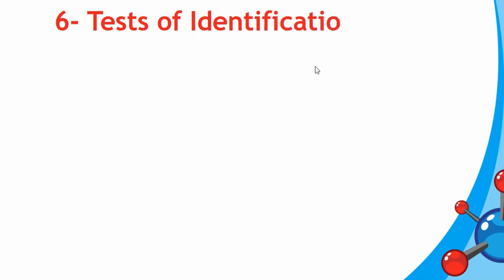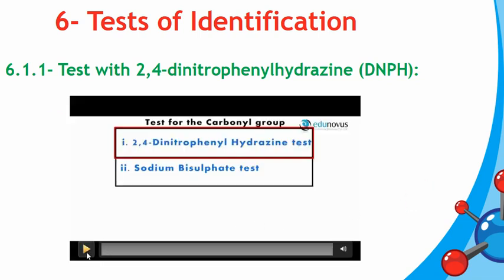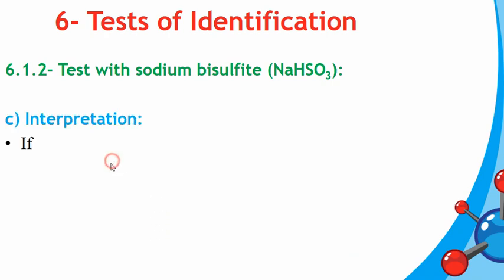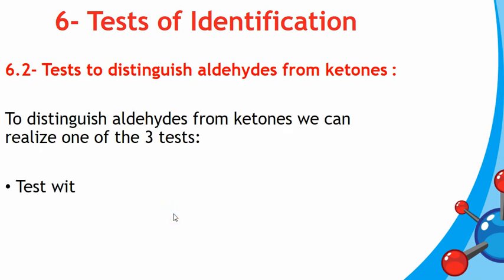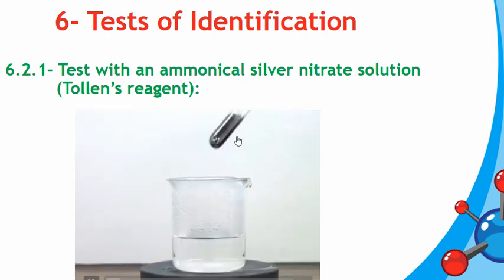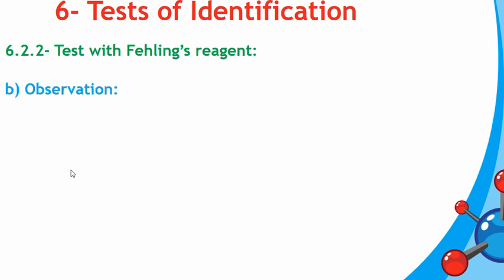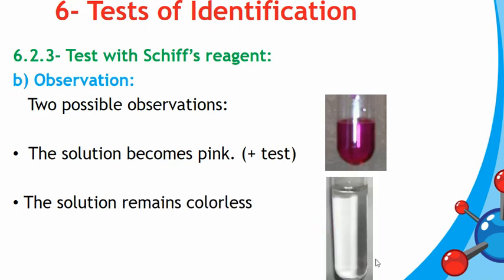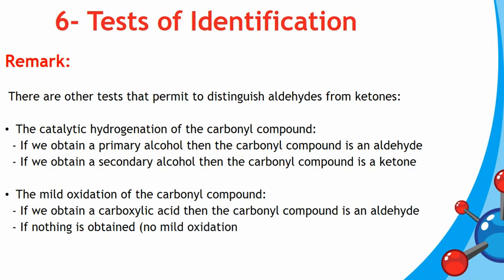Ch 9 aldehydes and ketones: tests of identification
In this video I will explain the tests used to identify whether the organic compound is carbonylated or not: tests with DNPH and with sodium bisulfite and tests to distinguish between aldehydes and ketones: Tollen's, Fehling's and Schiff's tests